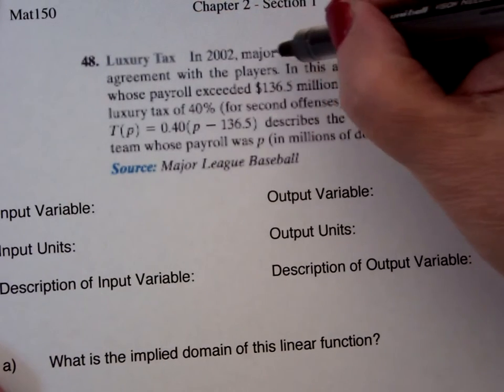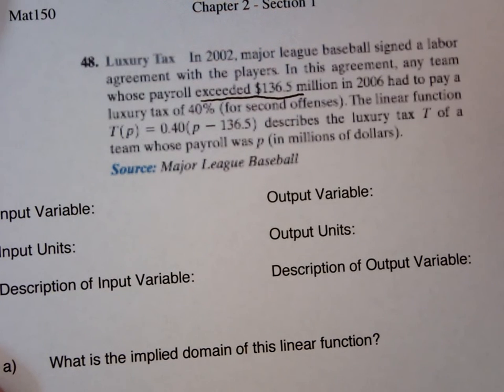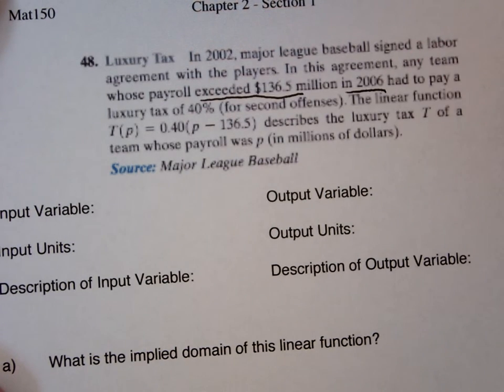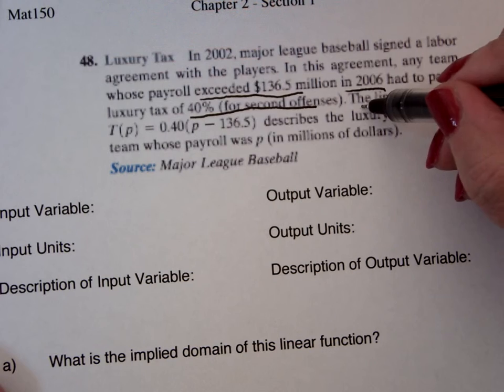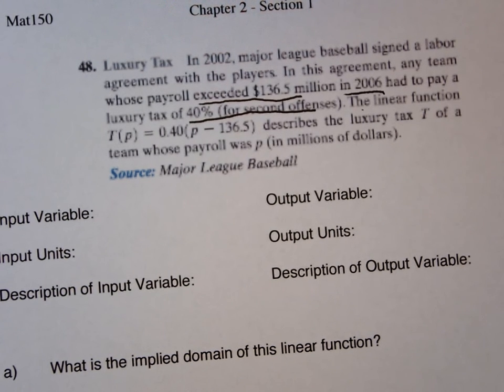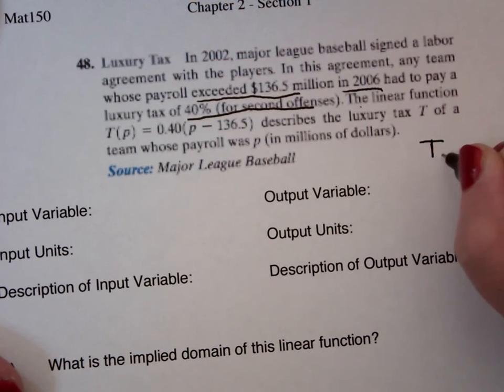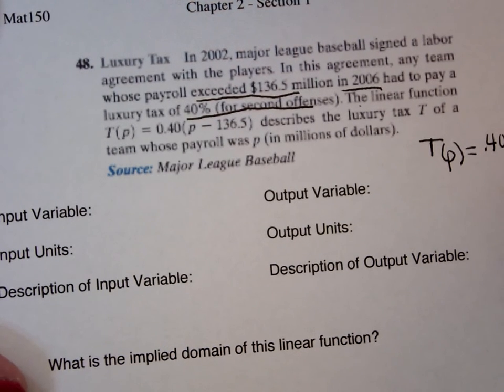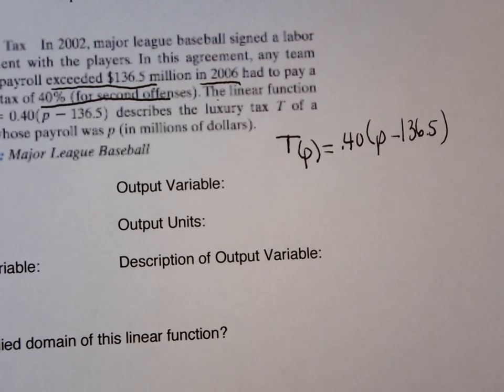150 2 1 page 5 part 1